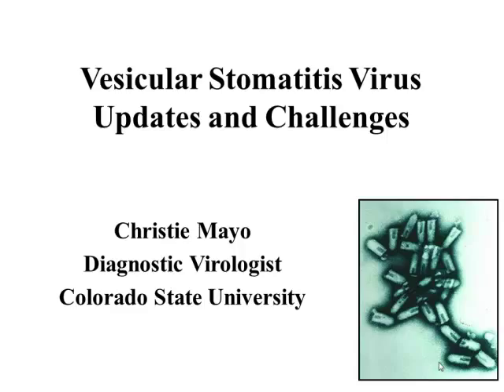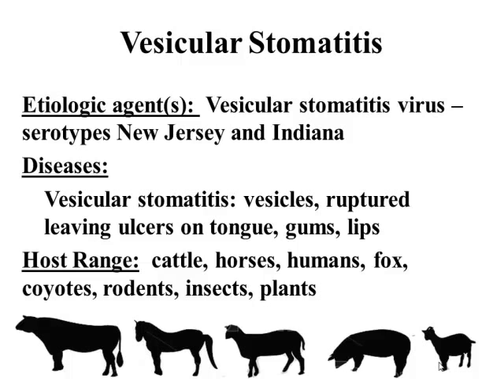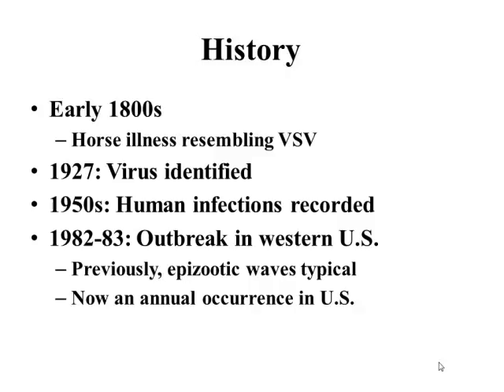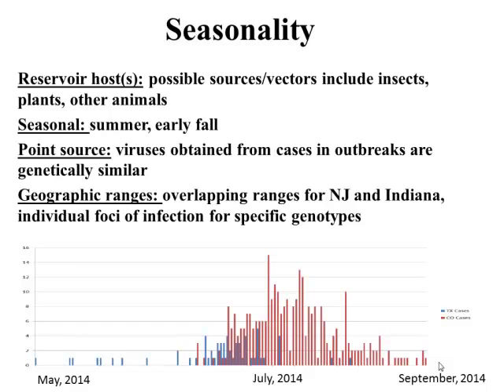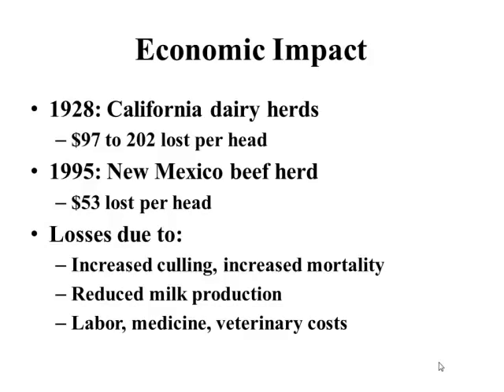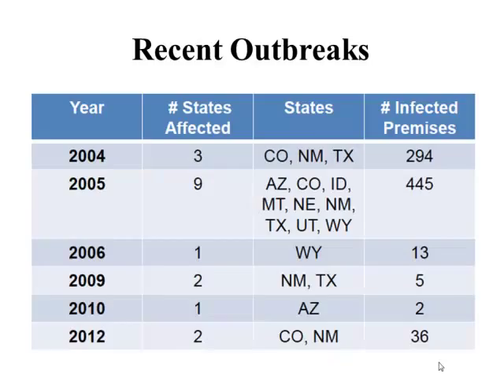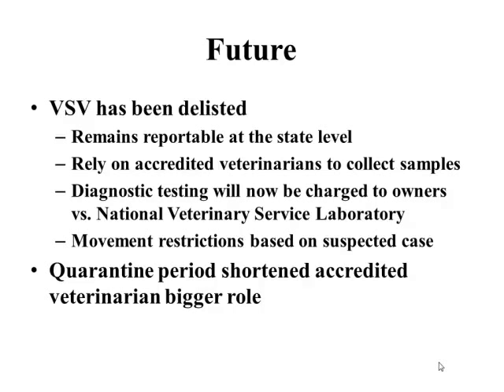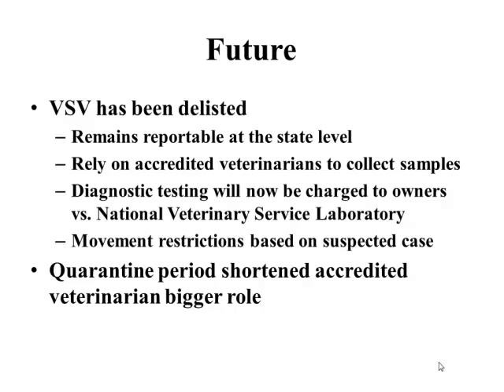Dr. Christie Mayo - Vesicular Stomatitis Virus Update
Vesicular Stomatitis Virus Update - Dr. Christie Mayo, DVM, Colorado State University, from the 2015 NIAA Annual Conference titled 'Water and the Future of Animal Agriculture', March 23 - March 26, 2015, Indianapolis, IN, USA.